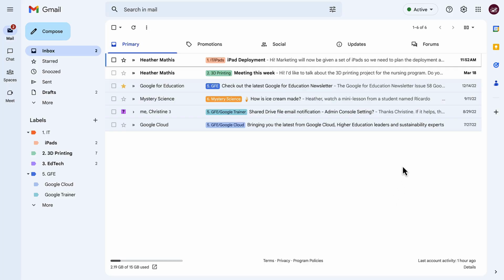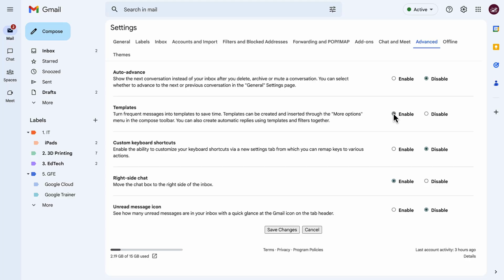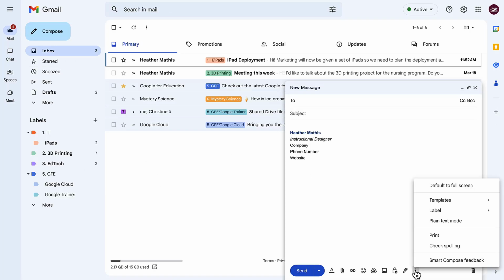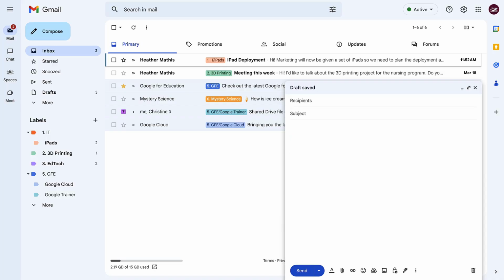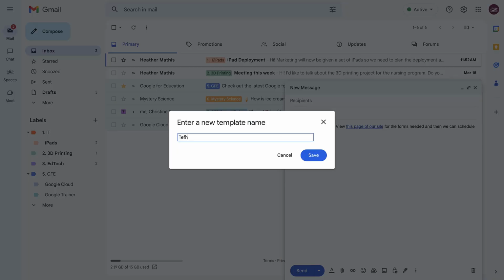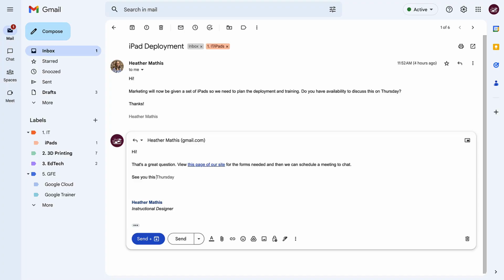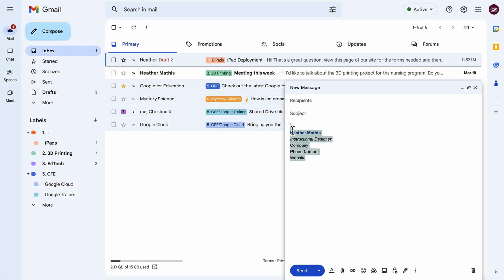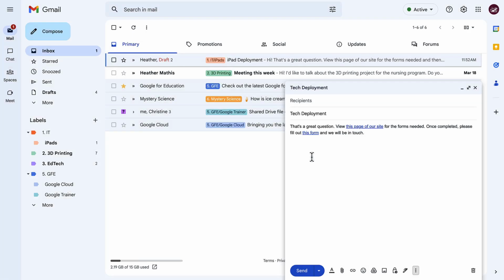How to Create and Use Templates in Gmail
In this tutorial, you'll learn how to create and use templates in Gmail to save time on repetitive emails. Discover how to enable templates, compose reusable messages, and insert them quickly into your replies. This session is perfect for users who want to increase efficiency and maintain consistency in their email communication.